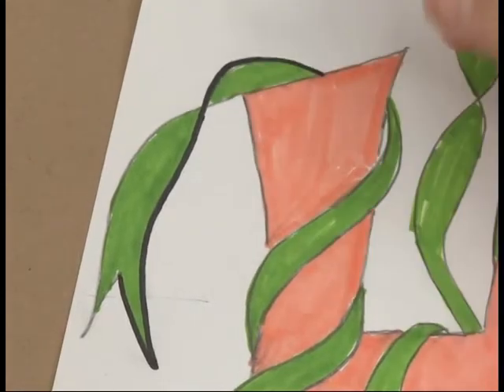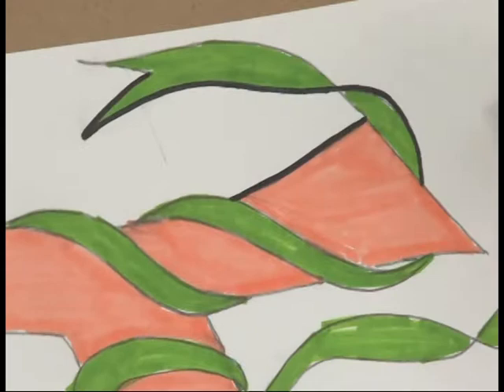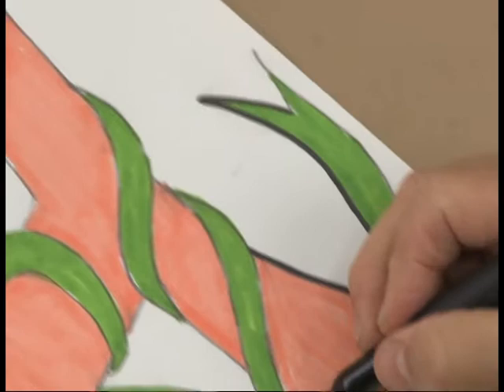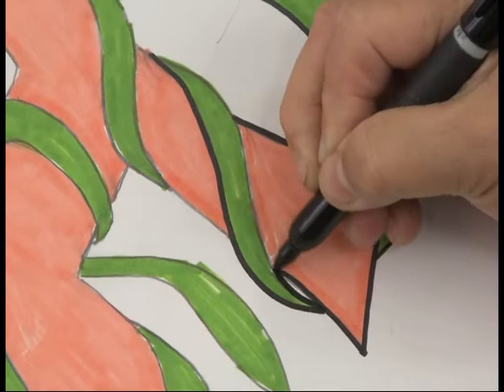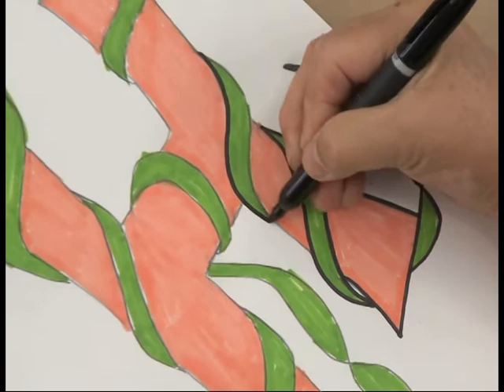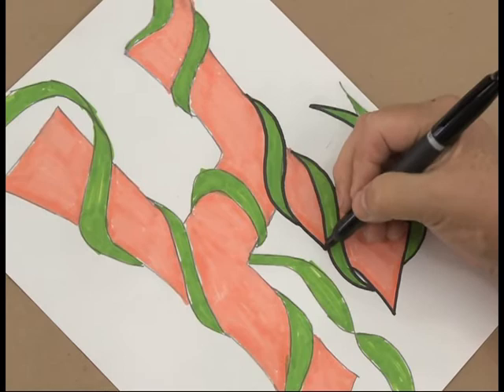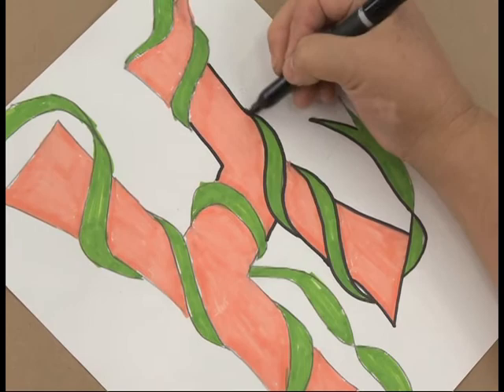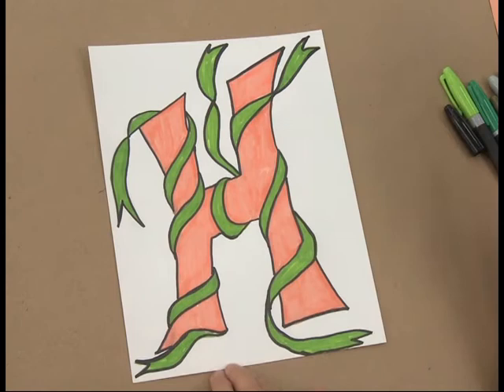Creating Cultural Art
Peggy Flores shows a variety of different art forms that rely on indigenous materials. She then demonstrates variations of these cultural arts with readily available art materials. Using crayons, paint, markers, and pencil, she demonstrates bark painting, tapa cloths, Celtic knots and designs, decorative letters, milagros, and wycinanki. Student examples are also shown. Full video is 27 min.